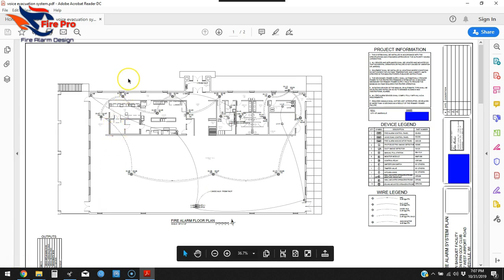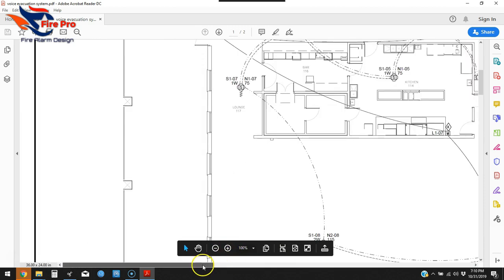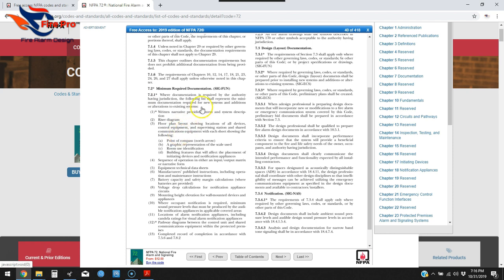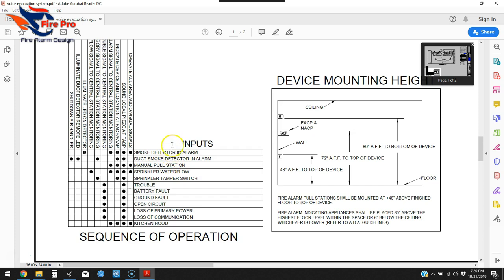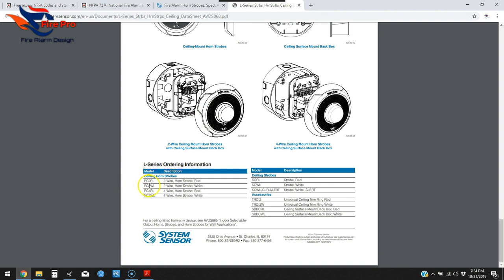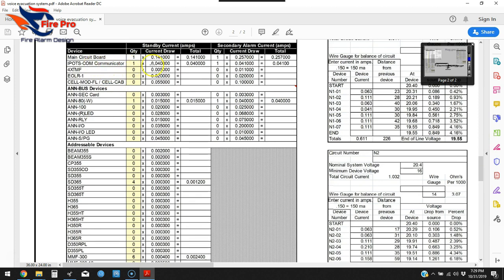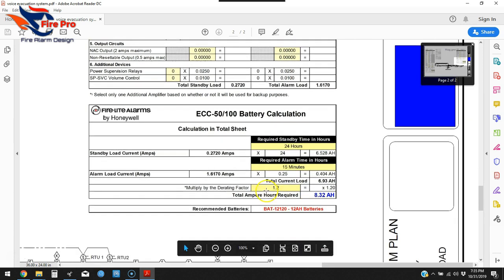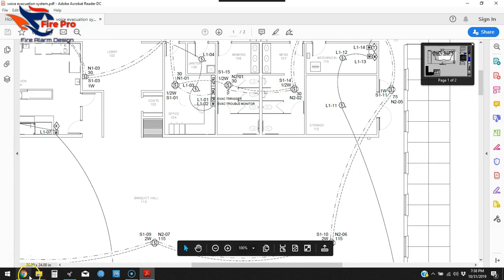How To Design A Fire Alarm System According To NFPA 72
In this video I show the minimum items that are required to be shown on your fire alarm drawing for AHJ submittal, according to NFPA 72 Chapter 7, 2019.   These are the essential requirements of how to design a fire alarm system.